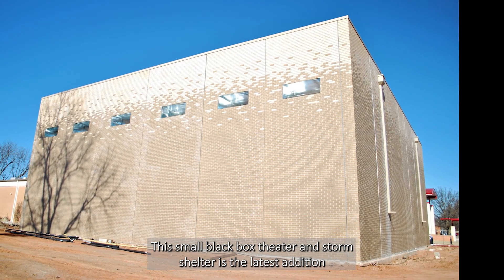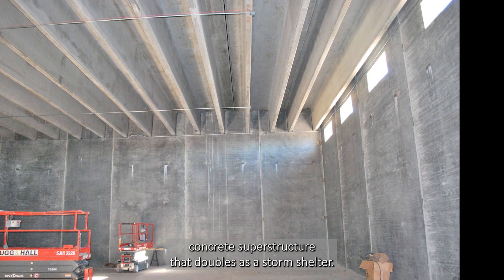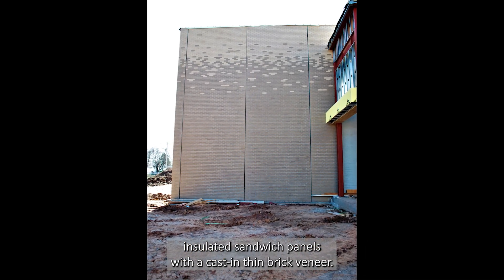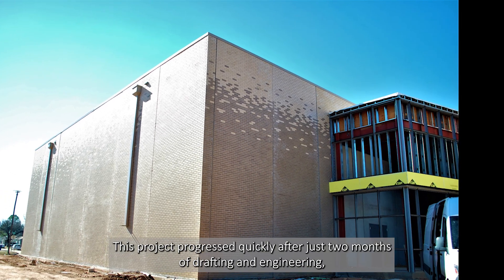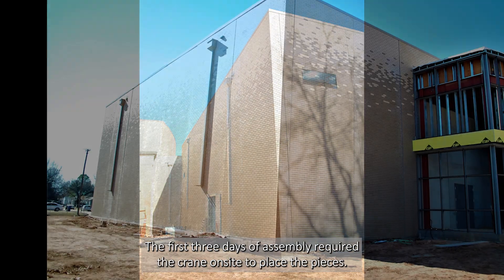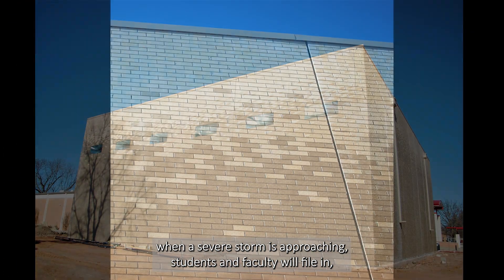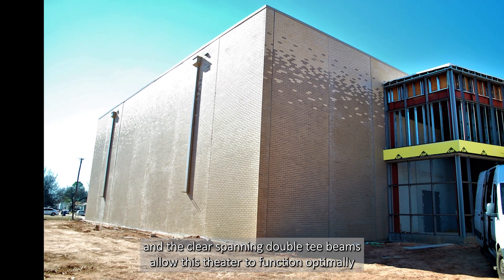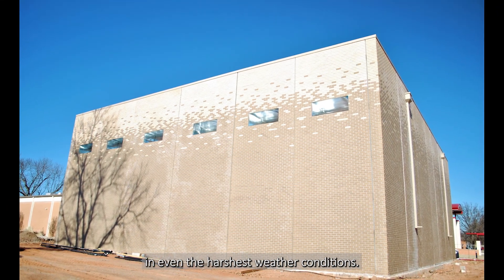Duncan Public Schools, Black Box Theater, and Storm Shelter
Best in Precast - Best Facility - School/Educational

Precast Manufacturer: Coreslab Structures (OKLA) Inc.
Architect: Kerr 3 Architects
Engineer of Record: Roy Dean
General Contractor: Ken Shaw
Precast Concrete Engineer: Rene Quiroga
Owner: Duncan Public Schools